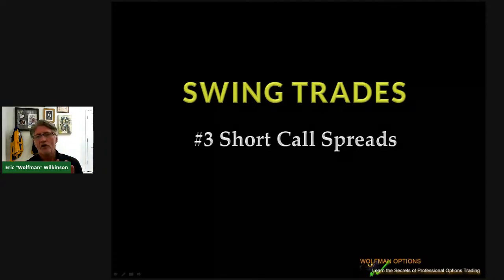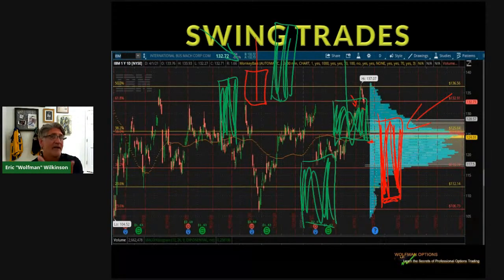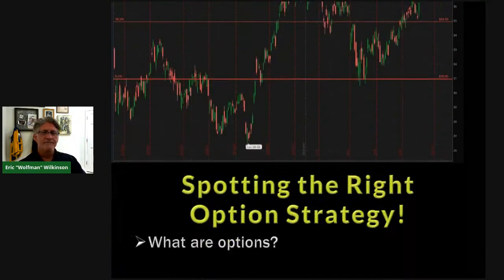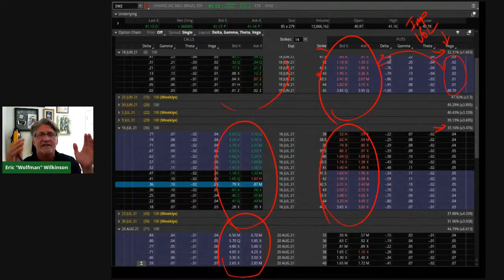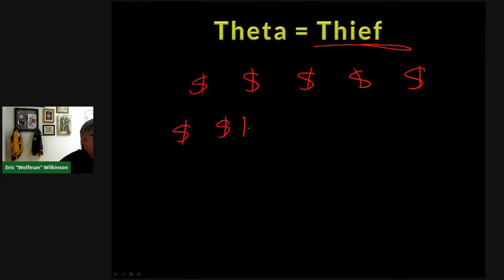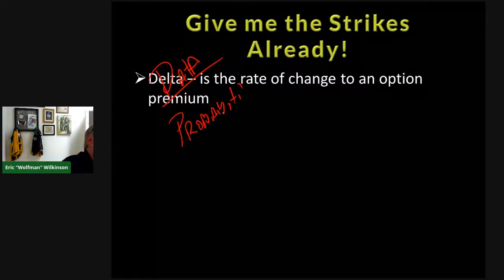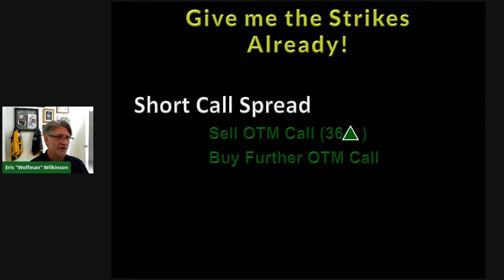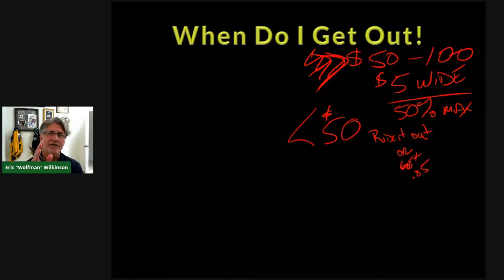Swing Trades With Options - Bearish Moves - #3. Short Call Spread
The Short Call Spread is a limited risk bearish options strategy, that profits when the underlying asset decreases in value. Although many traders usually look to a Long Put Option Strategy for a bearish assumption, we will show why in certain situations it is more logical to use the Short Call Spread Option Strategy.

I touch on how to spot swing trades in this webinar but, more importantly, you will find out why using the Short Call Spread Option Strategy could be the best way to take advantage of a bearish swing trade setup.  Join Eric "The Wolfman" Wilkinson, former Chicago Board of Trade floor trader and 25 years professional trader, as he will show you how to spot the best time to use the Short Call Spread option strategy.